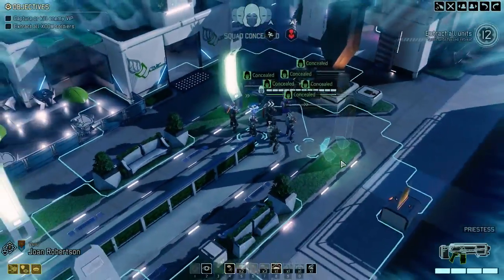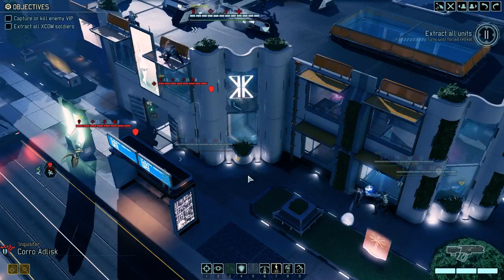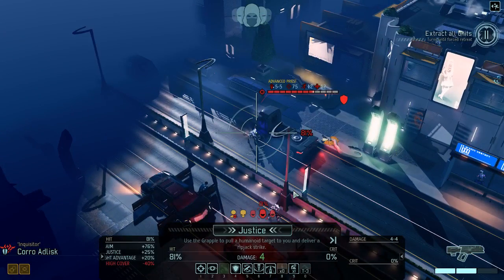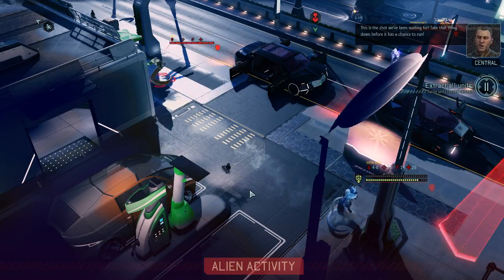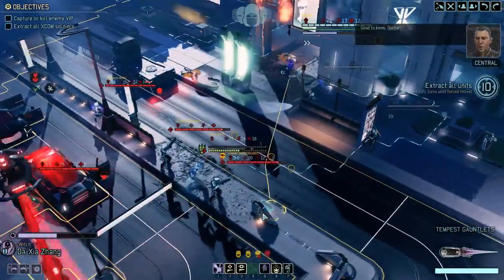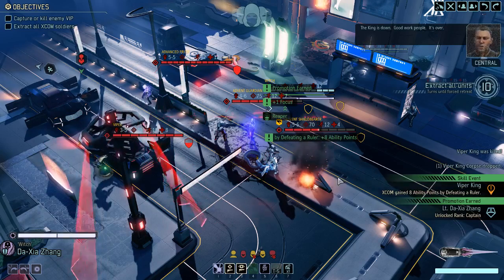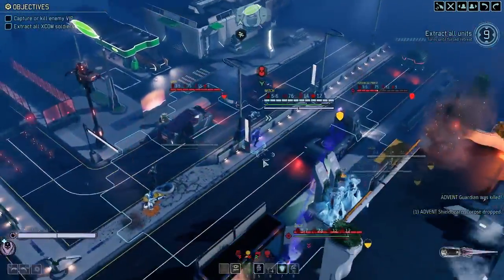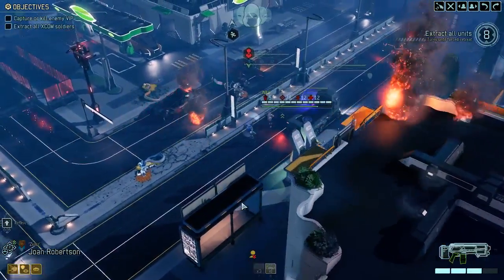Xcom2 WotC Modded - Campaign 45 - Mission 22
VIP! We were missing you! Come back to us.